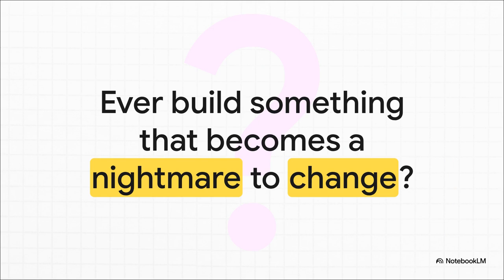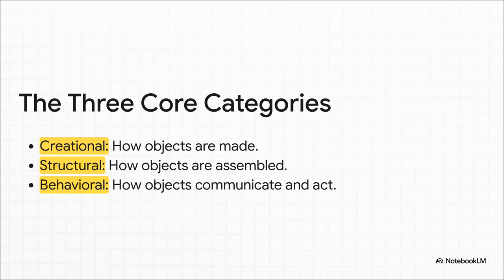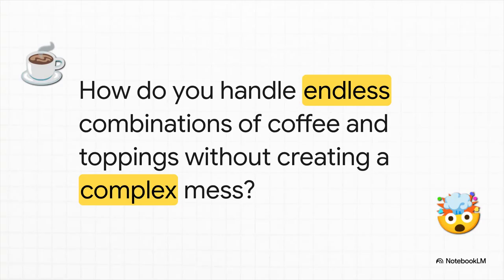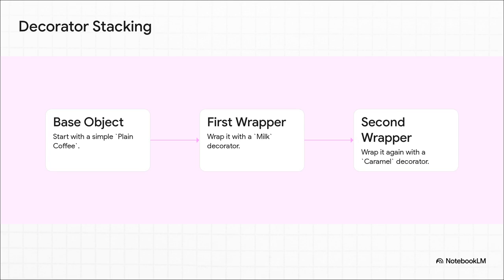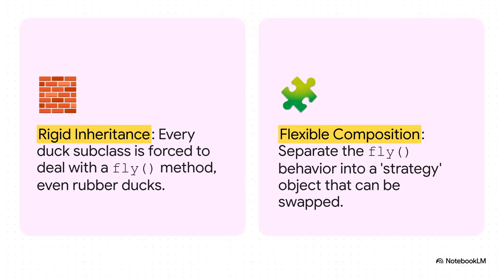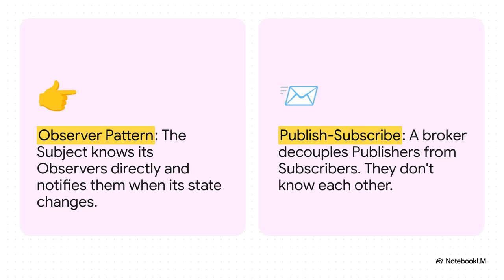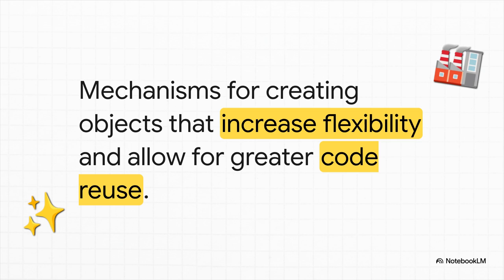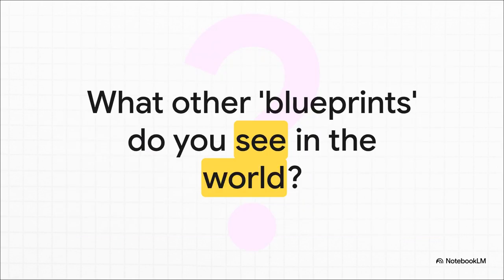Exploring Design Patterns: From Creation to Behavior in Software Development